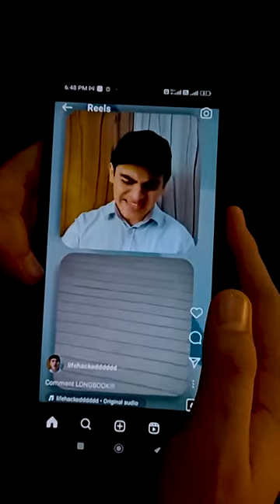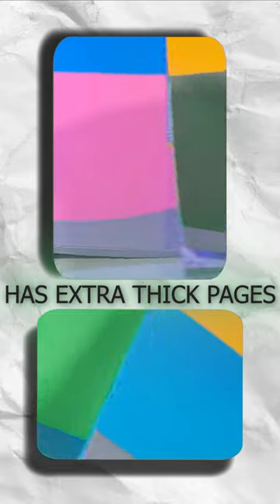Choose top-notch quality Youva Stellar Longbook! ClassApart Grab it now from Link in description